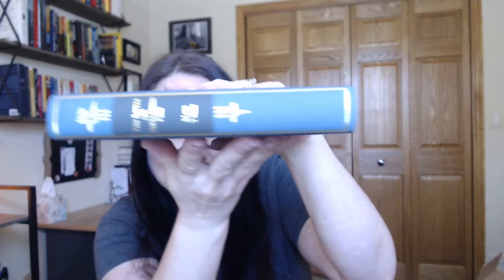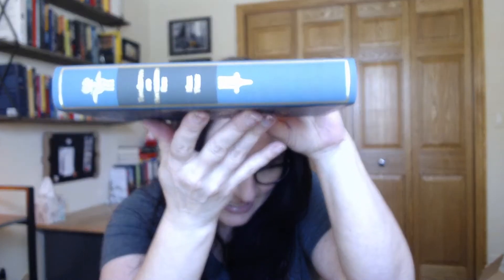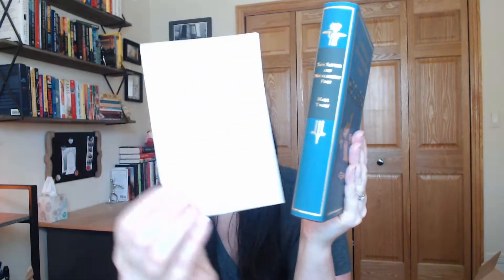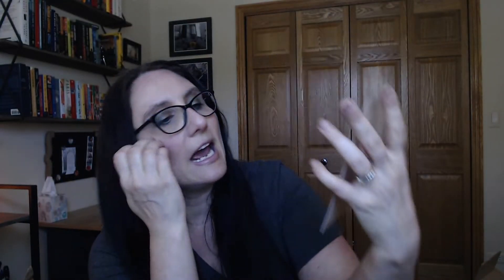JUNIPER BOOKS BESO (Books Everyone Should Own) Subscription Unboxing / Book 7 of 12 / Classics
I do a ton of book unboxings, bookish items, and book reviews.

Juniper Books crafts all their book jackets by hand and puts a lot of thought into their book designs.  Their BESO (Books Everyone Should Own) Subscription brings you twelve timeless novels over the course of a year, each curated by Juniper Books’ founder Thatcher Wine. The books were carefully chosen for their long-standing literary contributions; these books explore poignant themes, exercise sharp wit, and employ masterful storytelling.  Each book comes jacketed in a Juniper Books design, exclusive to this subscription.